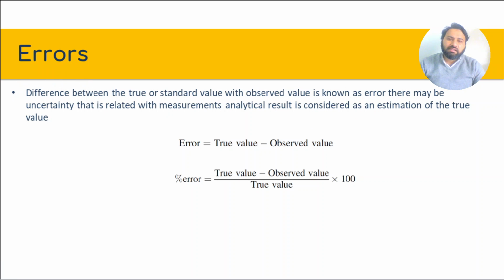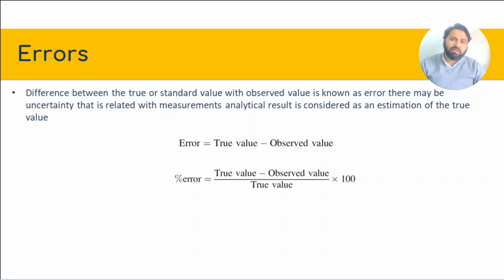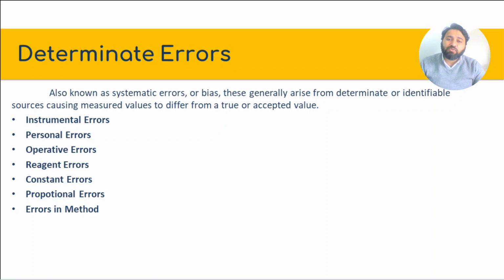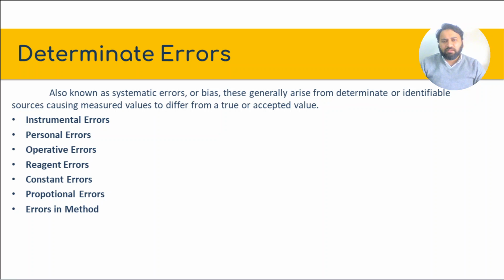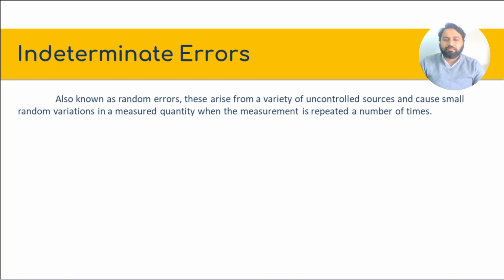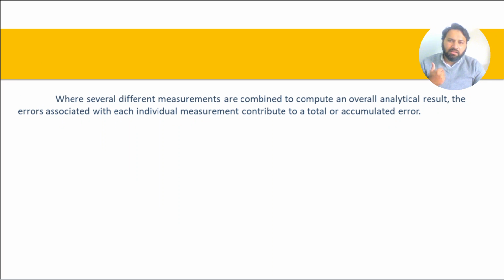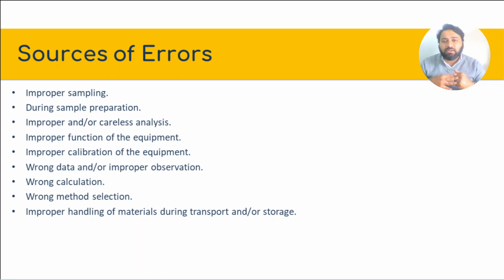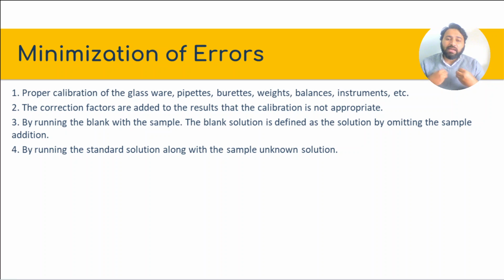Errors: Types, Sources and Minimization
Pharmaceutical Analysis Errors: Types, Sources and Minimization